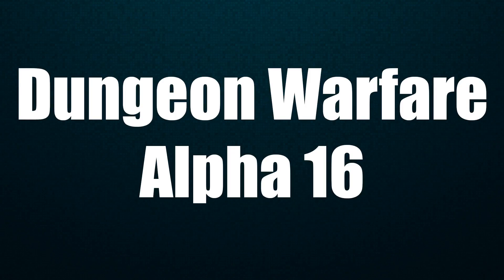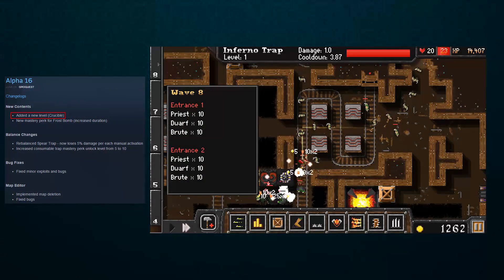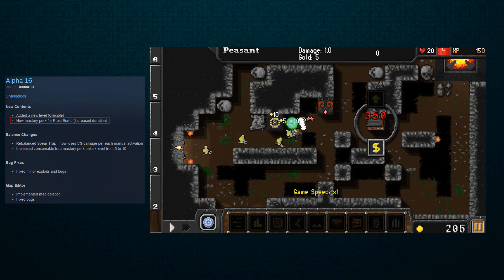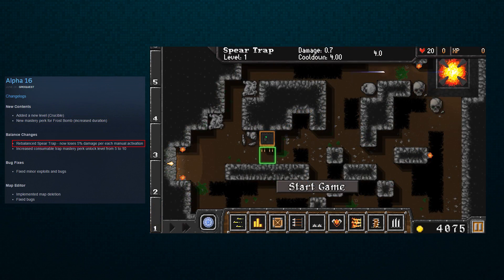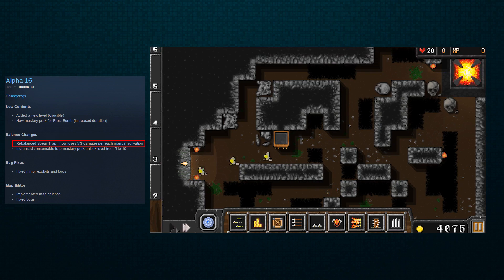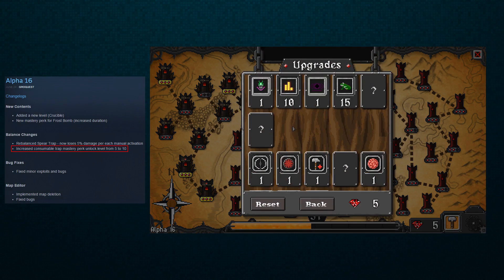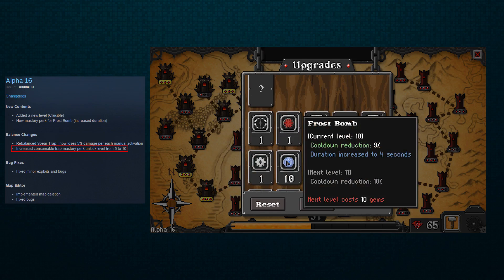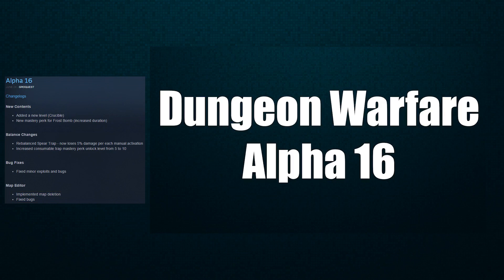Dungeon Warfare Alpha Build 16 Update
Today I go over the Alpha 16 Update for Dungeon Warfare.

Check out Dungeon Warfare on Steam! ► goo.gl/kyWKqC

Dungeon Warfare is an Indie Single-Player Tower Defense game. If you have never played a tower defense game, they could be considered Action, Strategy, and Arcade style games. The purpose of the game is to use your unique Medieval style traps to defeat the intruders! Currently the game is being developed for PC, Mac, and Linux systems. The Languages available will be English and Korean.

Dungeon Warfare is currently available as Early Access (Alpha) on Steam. This means that anything shown in these videos is subject to change.